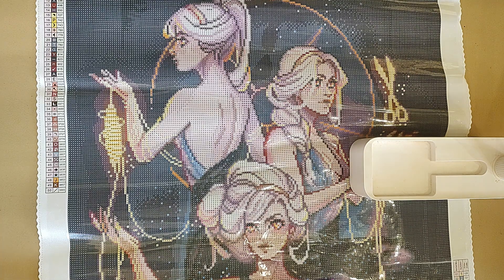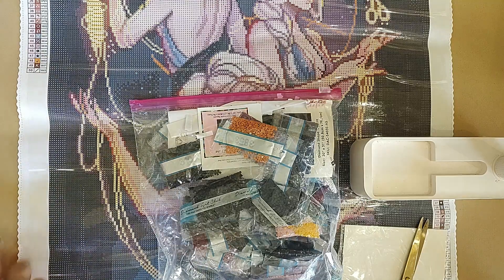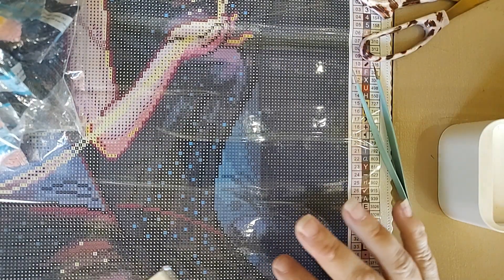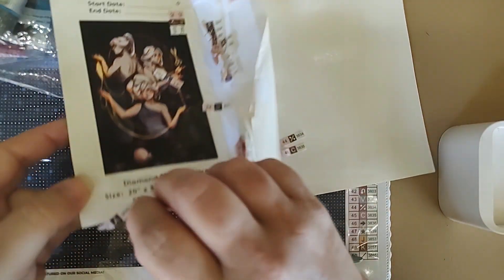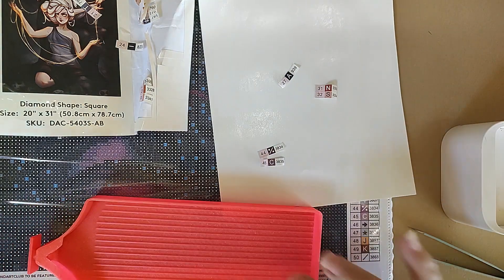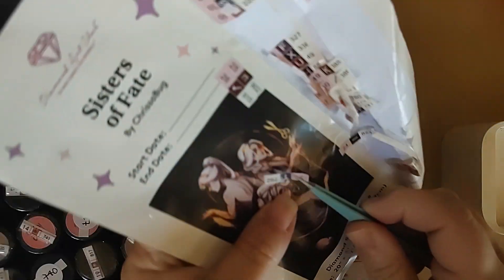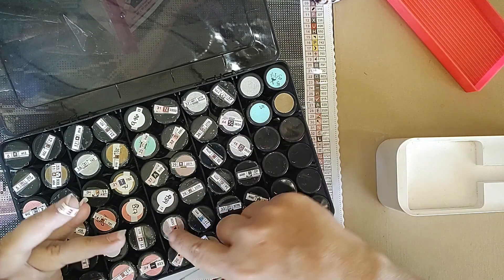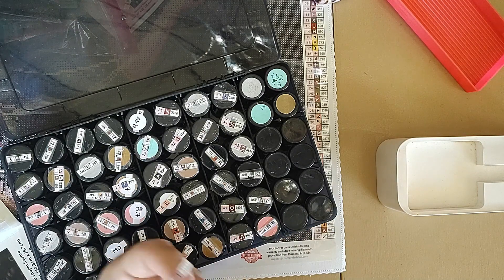I Did a Dumb - Can I Fix It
Stickers everywhere it was awful.